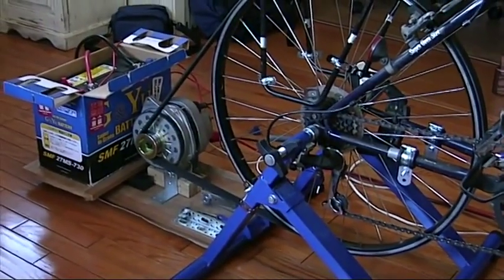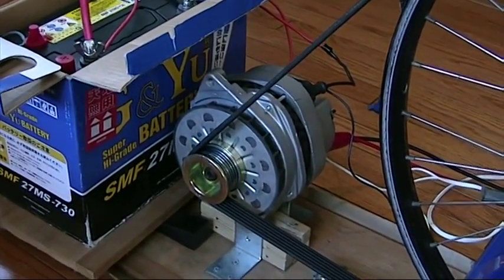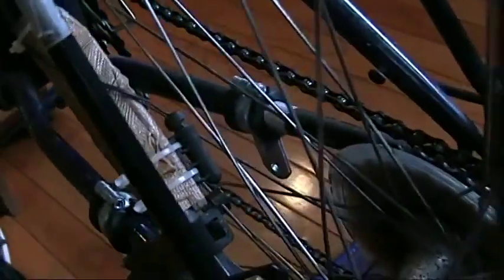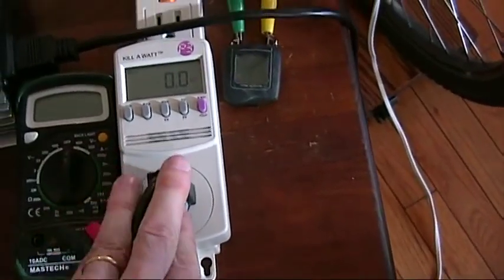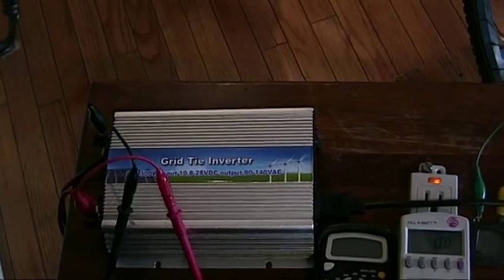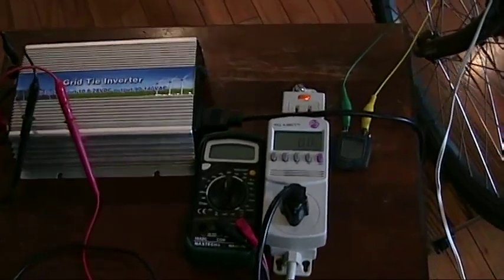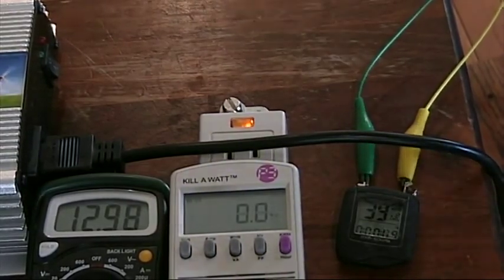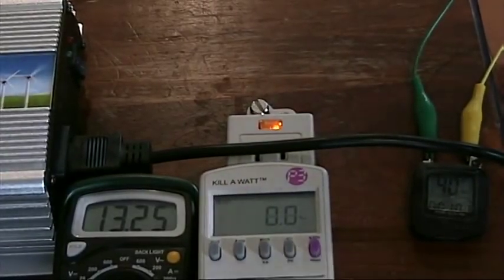Bicycle Generator CS 144 Car Alternator